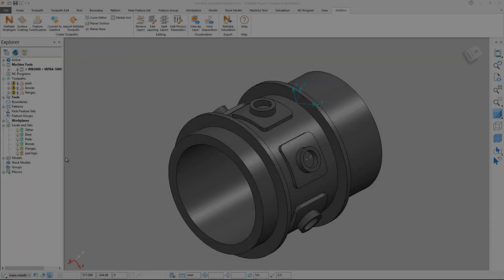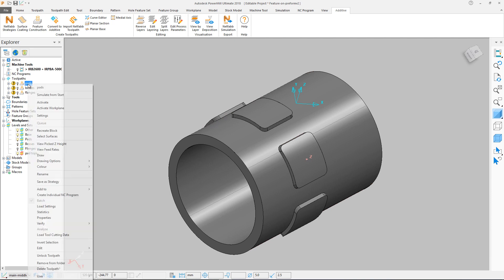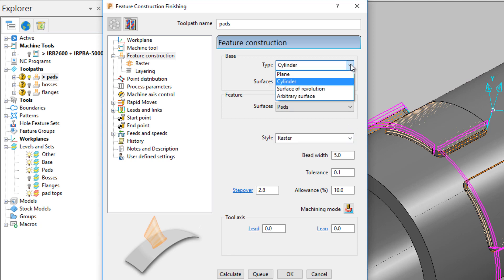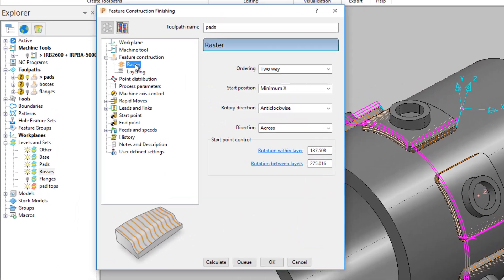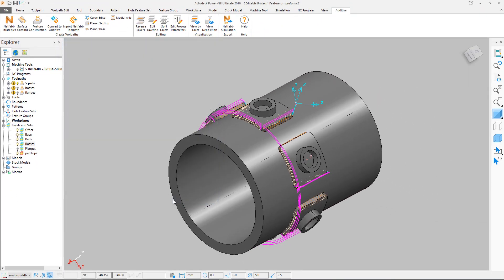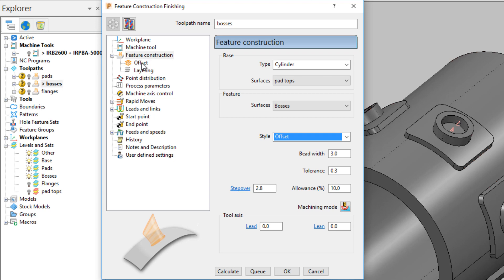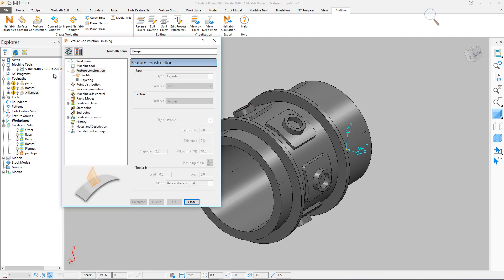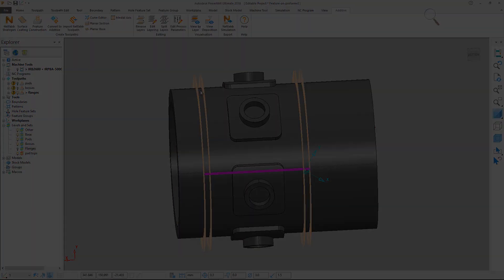PowerMill Additive Tutorial - Feature Construction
PowerMill 2019 includes a new and dedicated suite of tools to create, control and simulate deposition strategies for driving high-rate additive manufacture. This tutorial considers how to use PowerMill Additive to add features to existing components.